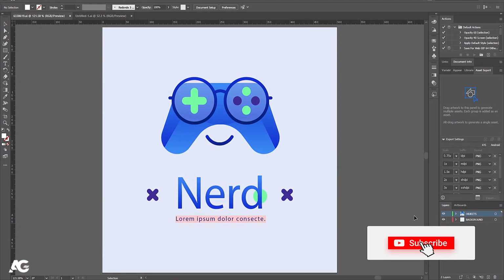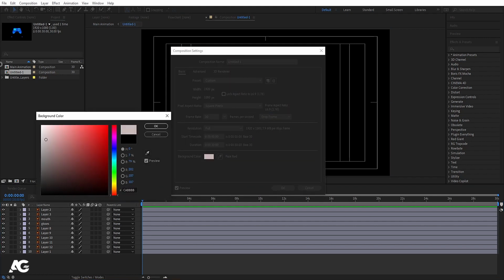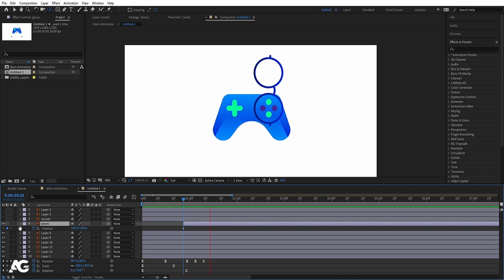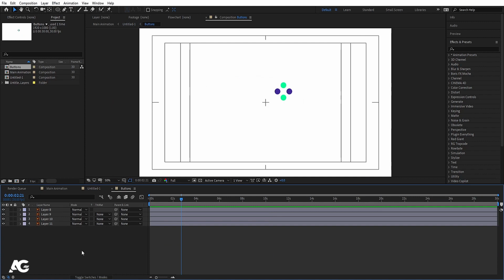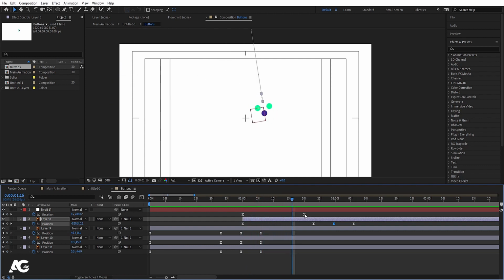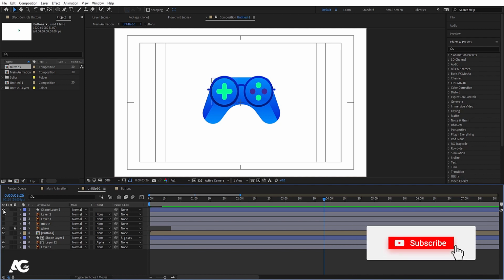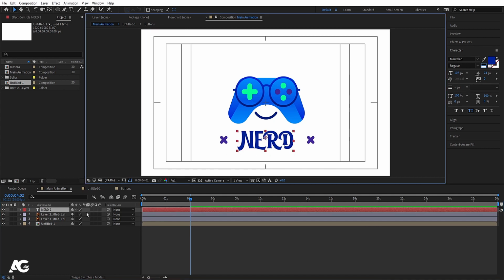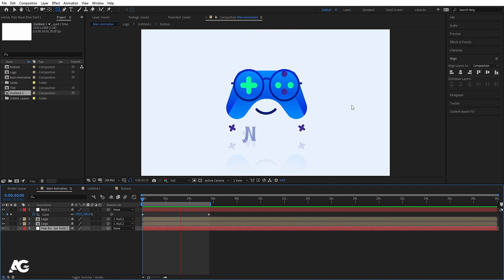Gaming Logo Animation In After Effects - After Effects Tutorial.